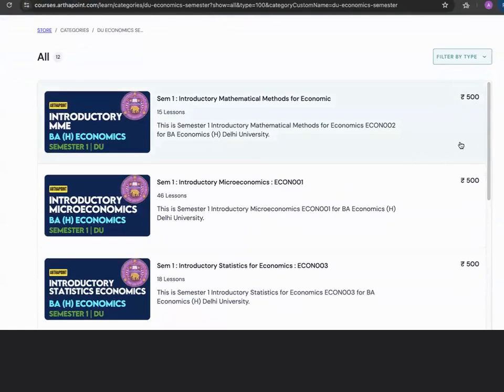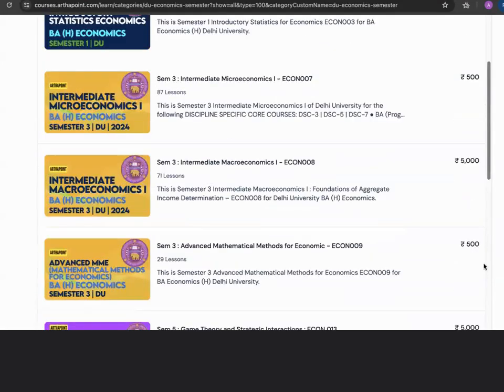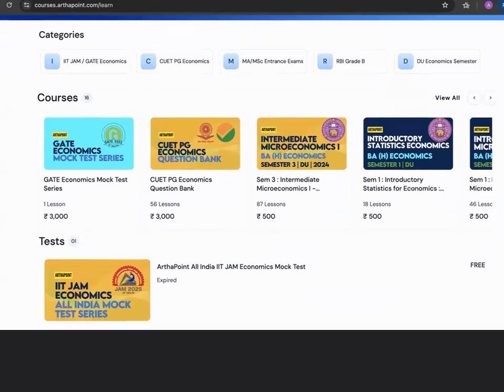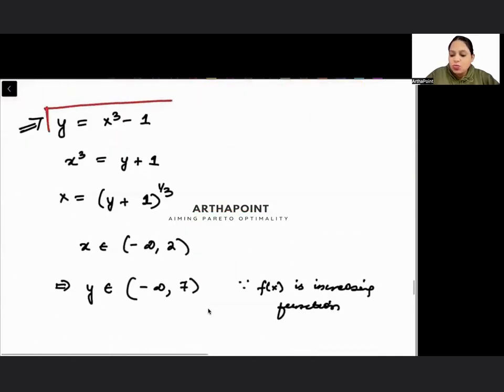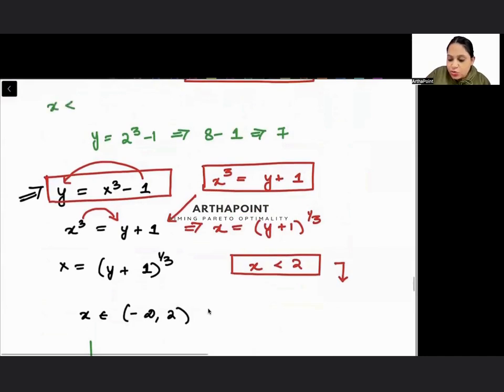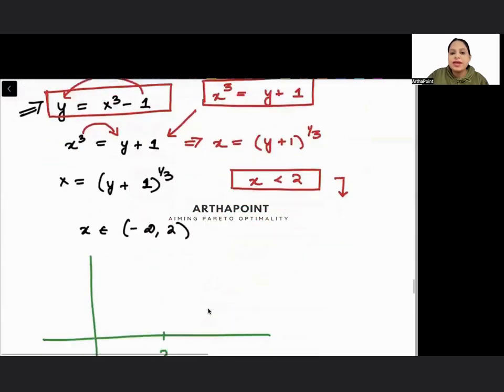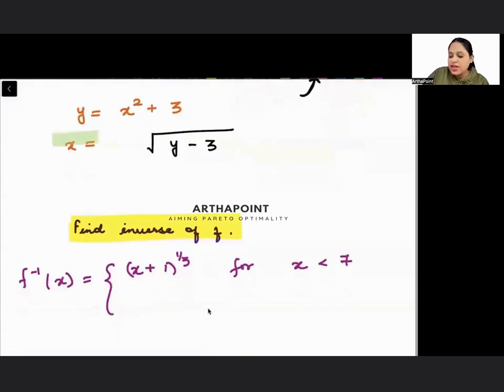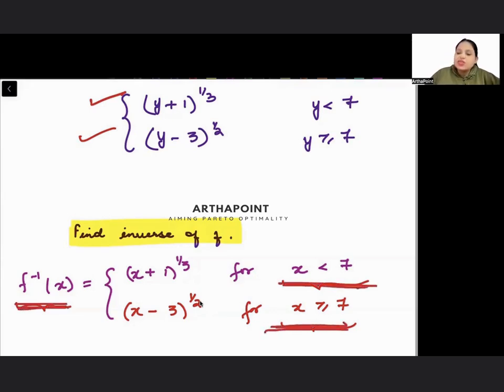Finding Inverse | Introductory MME Paper Solution | 2024 PYQs Q2A | BA(H) Economics | MME Sem 1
This is a Lecture 1 for Important Questions of Introductory MME 1 Course for Eco(H) Sem 1 Students

Courses:
Statistical Methods of Economics
Introductory Microeconomics
Introductory Mathematical Methods for Economics
Introductory Statistics